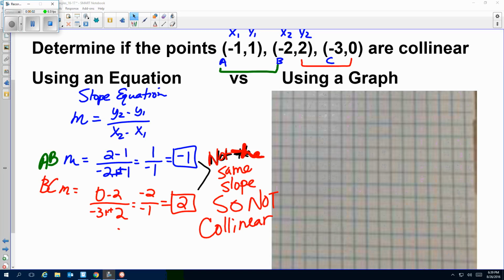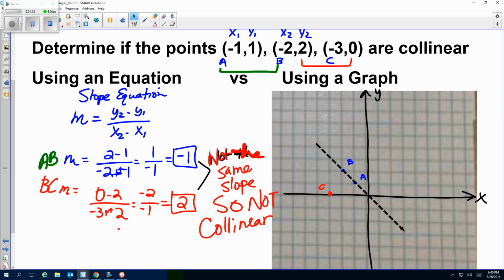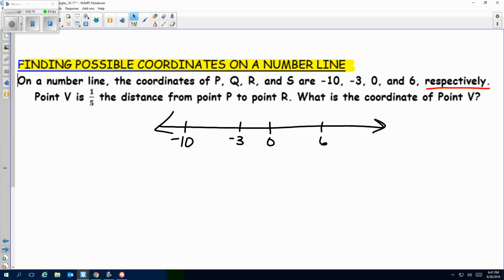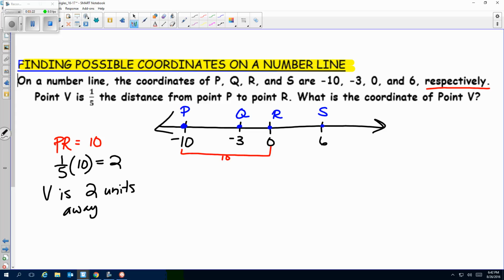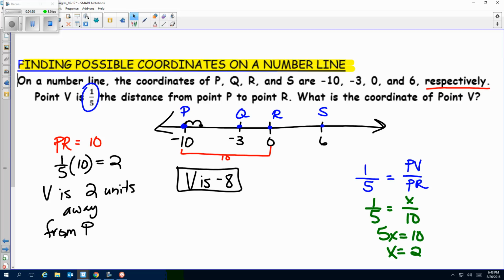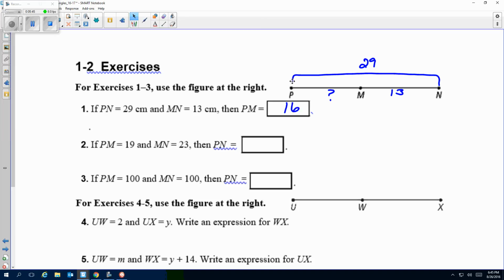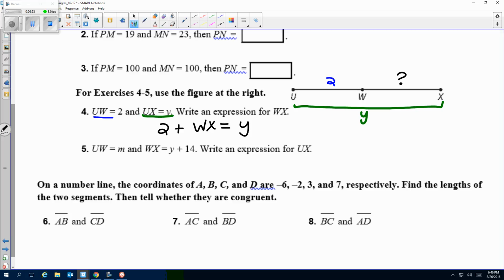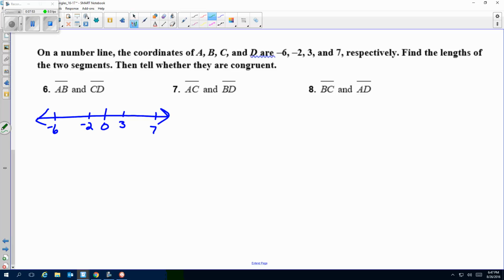1-2 Measuring Segments Notes Part 3